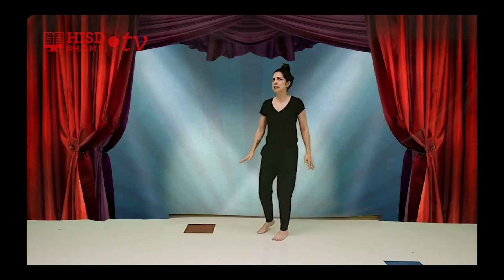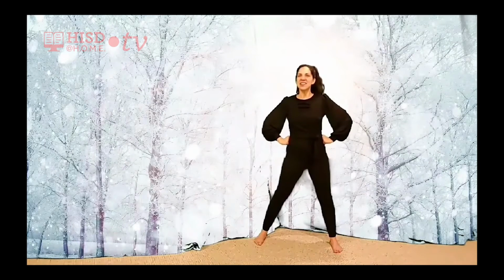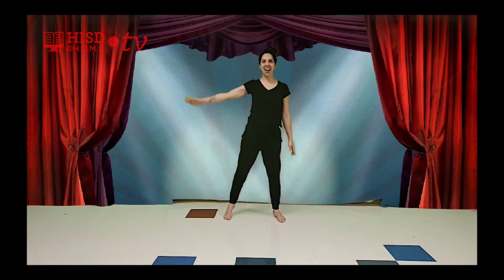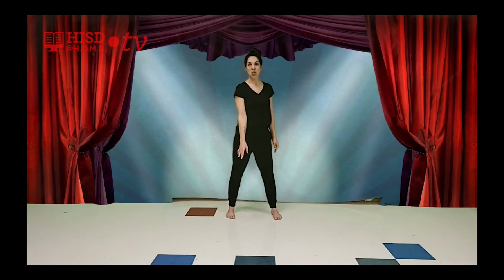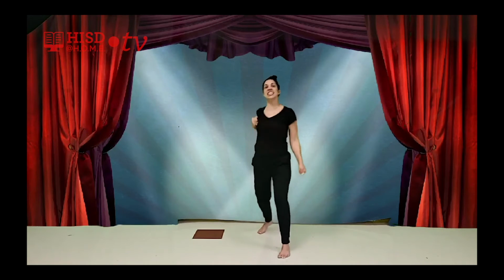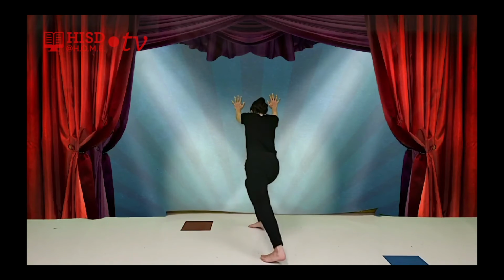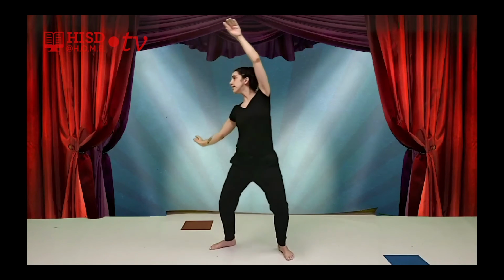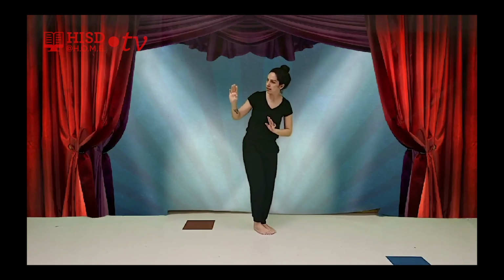K 5 Fine Arts Dance Laban Effort and Energy Week of April 19 Kelly Justine Gingell TRT 40 55